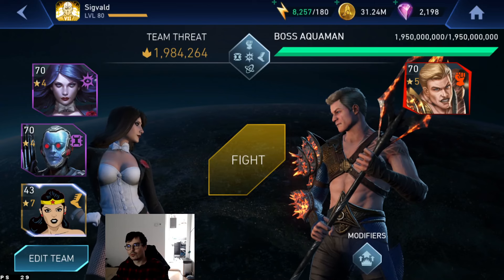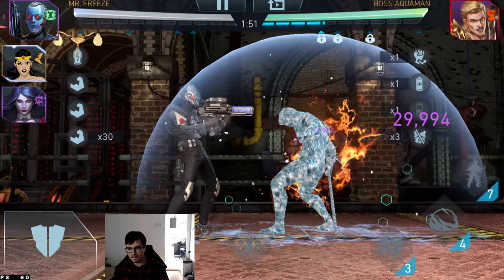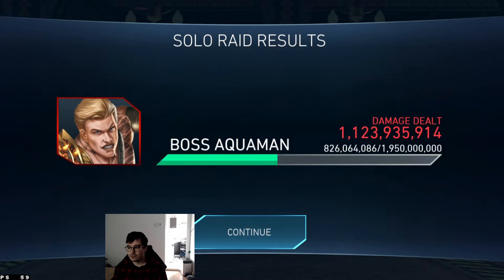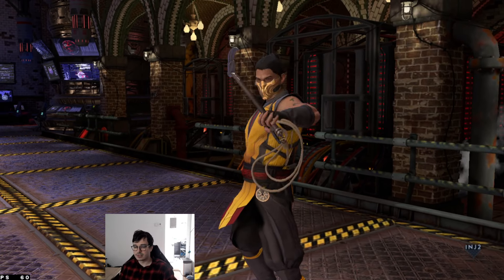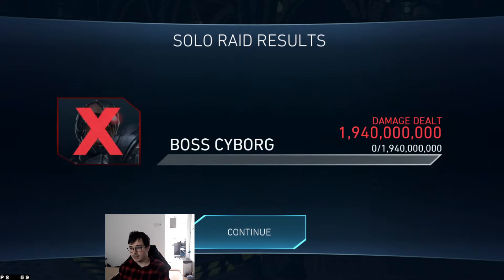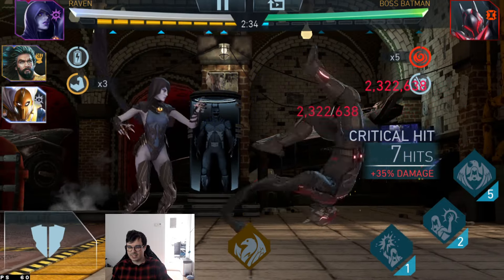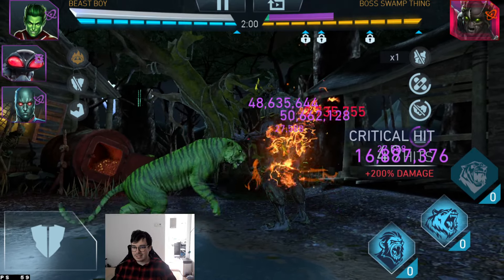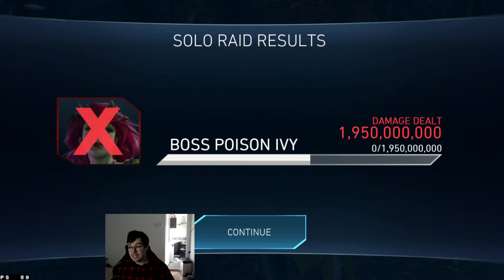My Current Top 6 Free To Play Teams Injustice 2 Mobile